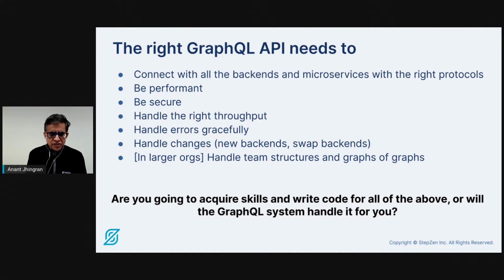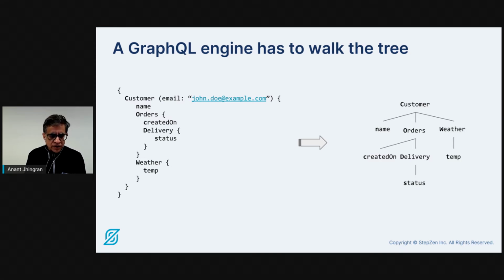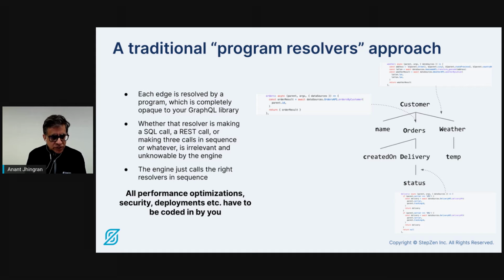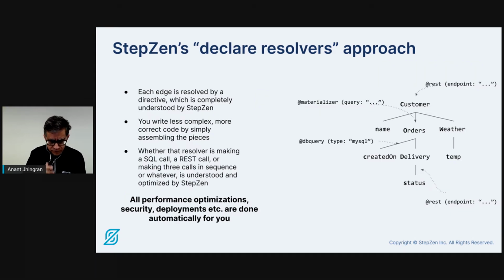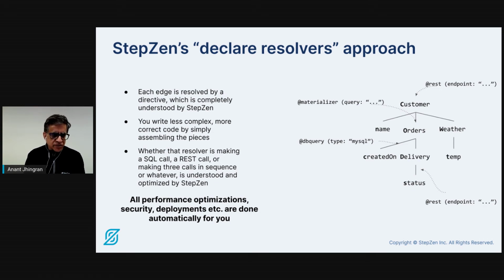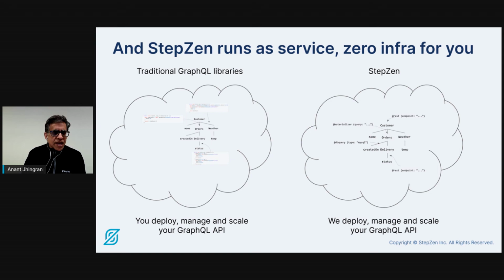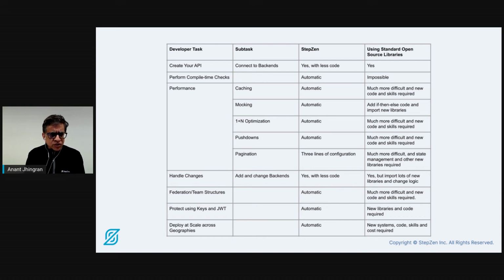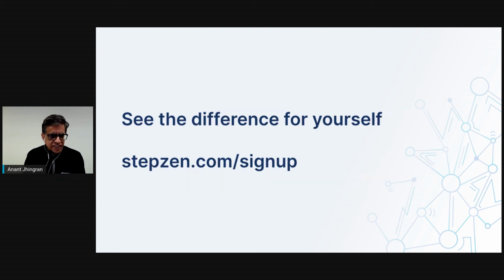Why StepZen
Build & Run GraphQL APIs: StepZen's Declarative Approach
Implementing GraphQL the right way means connecting backend data efficiently and delivering flexible APIs at the speed that frontend teams need the data. It means handling errors, managing access, securing the API and the backends, being highly available, reliable, and scaling as the business does.

The challenge is how to make the right choices for your GraphQL implementation, for now, and the future. With StepZen, you get started quickly by coding the schema with a few lines of declarative code. Your API runs on StepZen - is concise and declarative with built-in performance, cost, and reliability optimizations. for more.